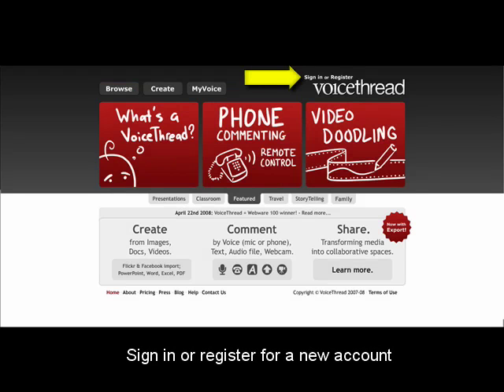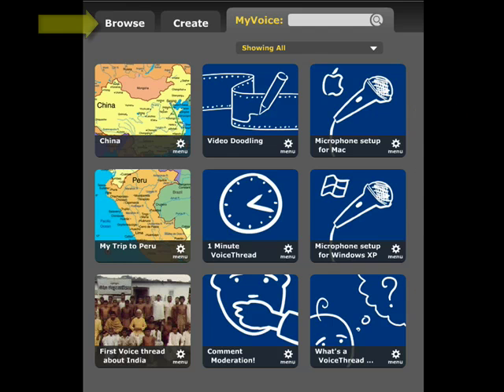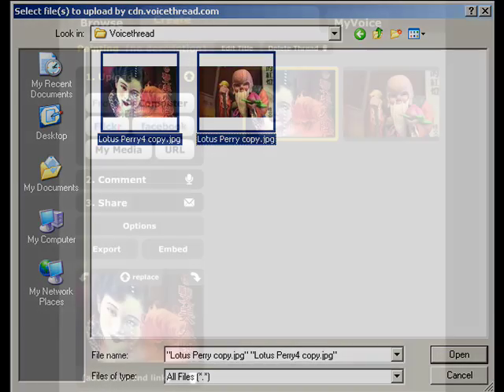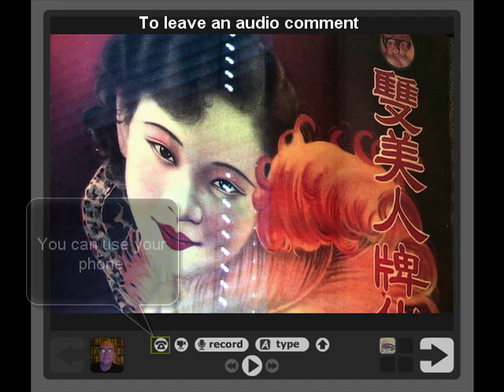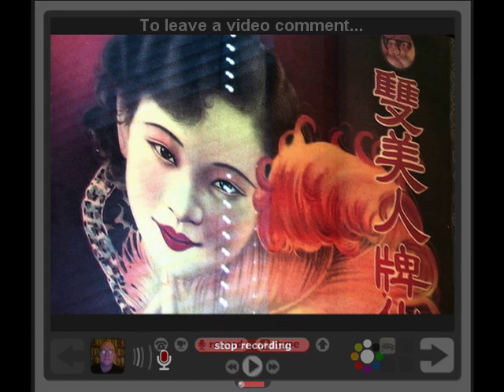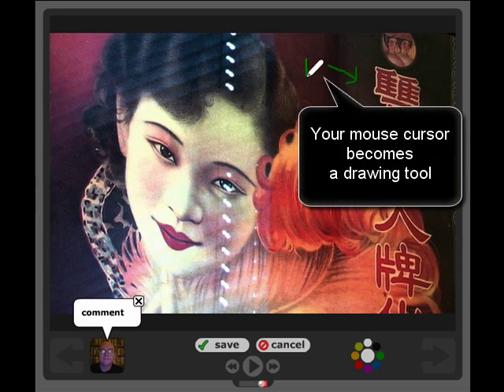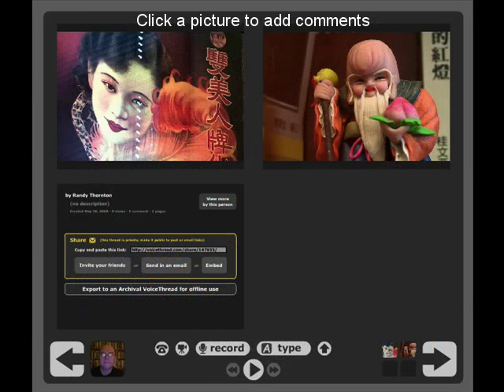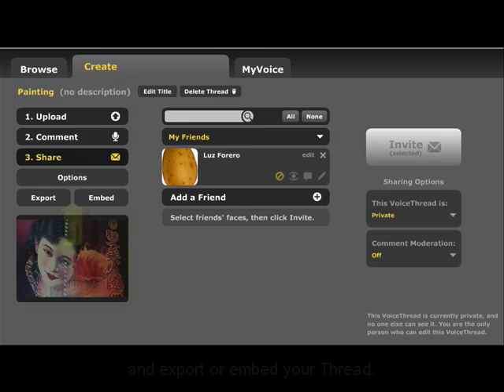An Introduction to VoiceThread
A introductory video about VoiceThread and its use.